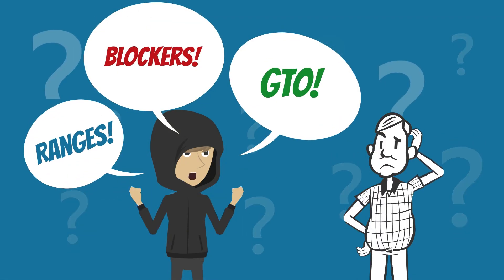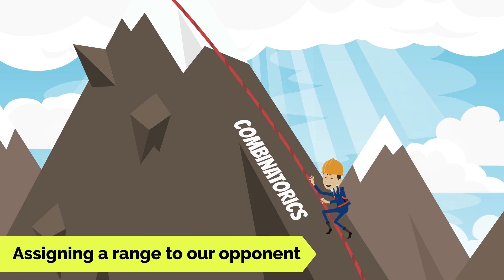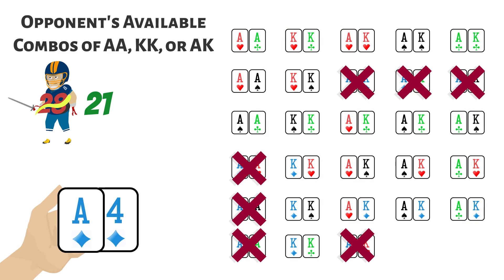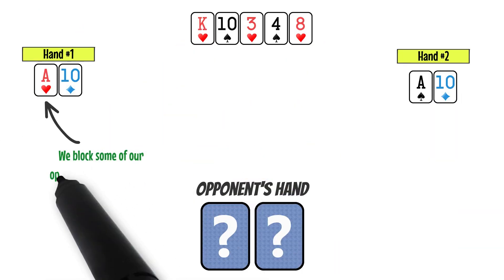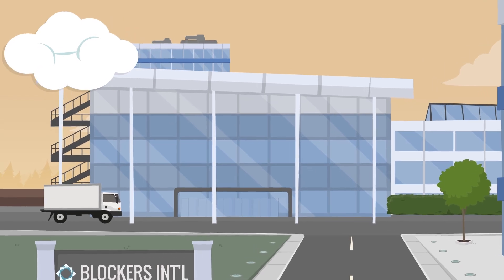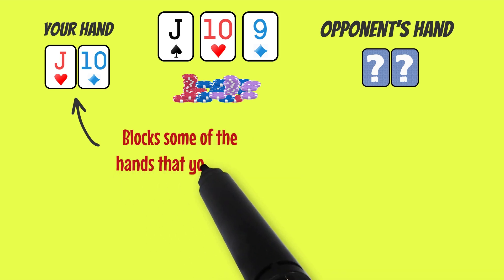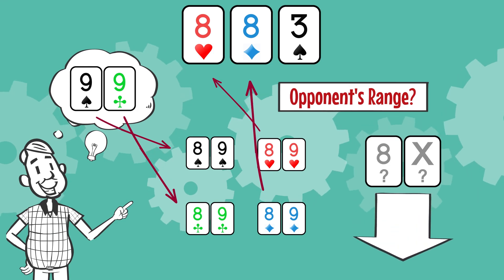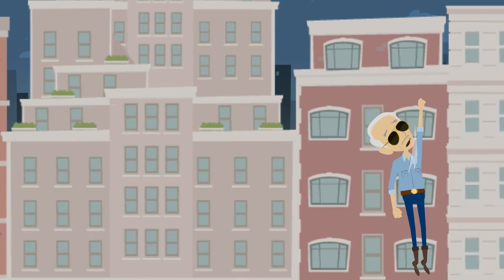POKER MATH FUNDAMENTALS - Blockers| Quick Studies Course 4 Lesson F